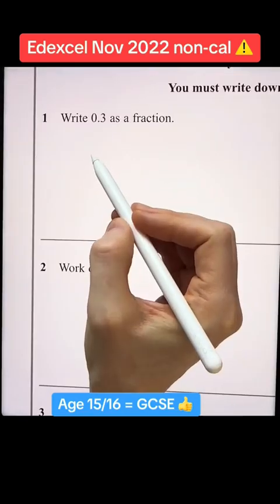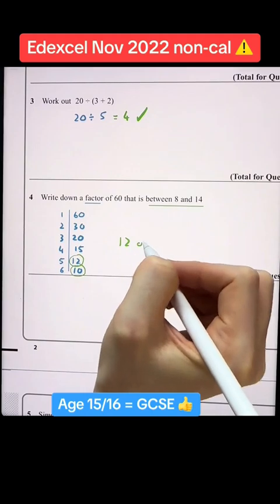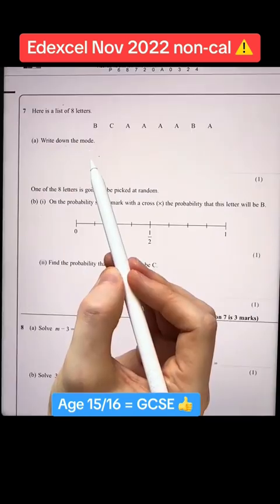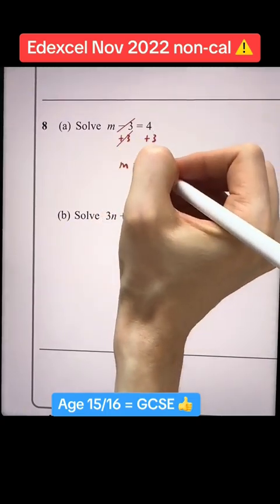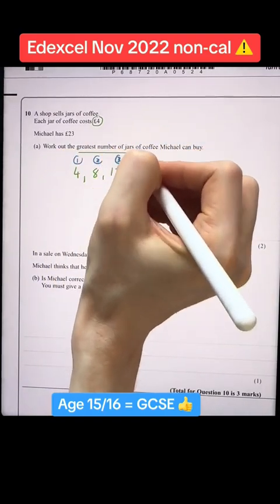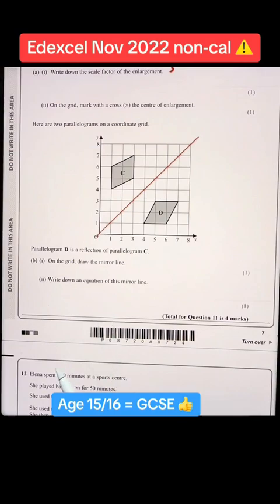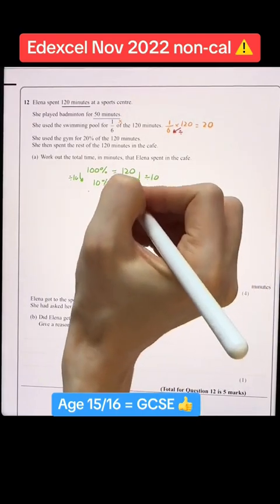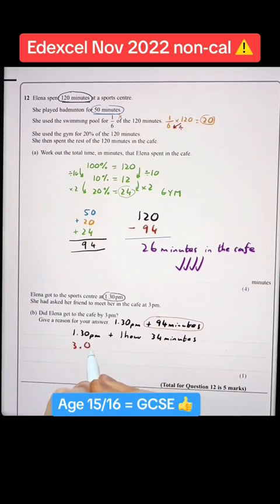masstik freegcsemathsteacher 792 396